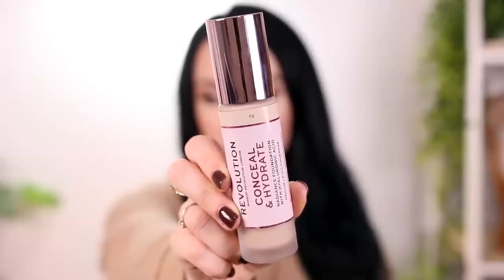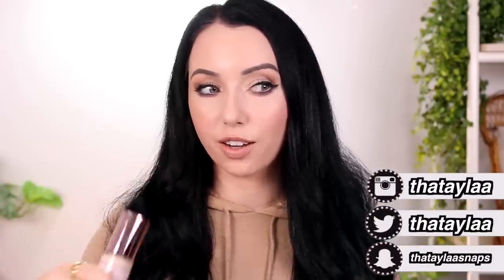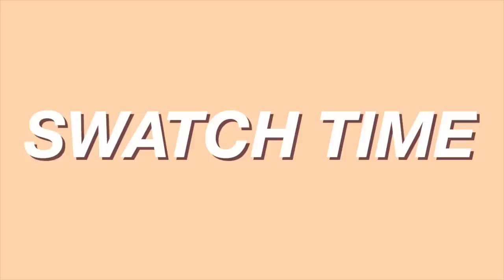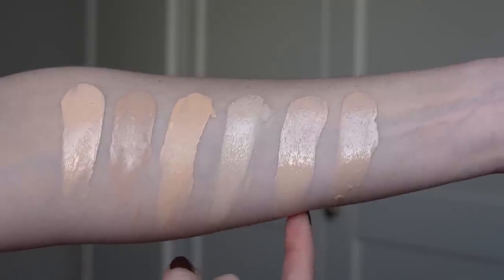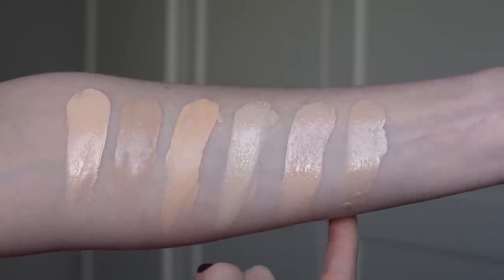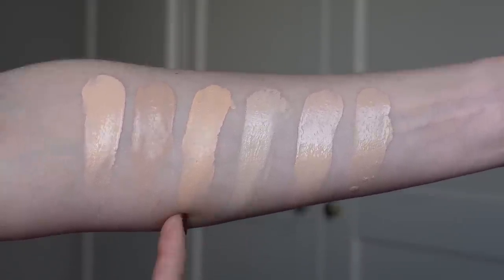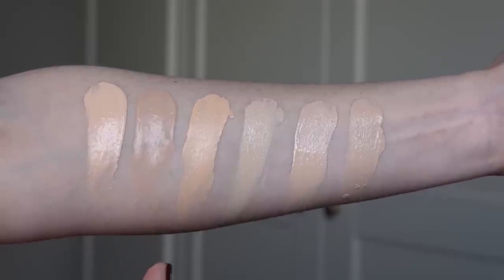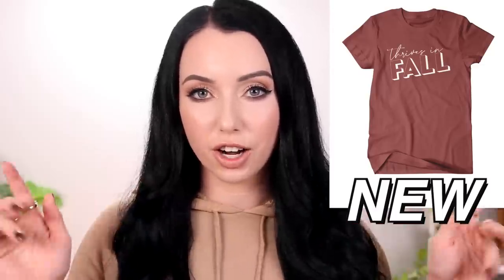WOW! NEW Makeup Revolution Conceal & Hydrate Foundation Review & Demo {10 HR WEAR TEST}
▼ PRODUCTS USED ▼
◇ Makeup Revolution Conceal & Hydrate Foundation in F2
--on Ulta

--Sigma F80 💄 MY BRUSH SET WITH SIGMA IS BACK IN STOCK!

 💄 Makeup details:
◇ Bronzer: NARS Bronzing Powder in Casino
◇ Blush: ColourPop Blush in Frisky Business
◇ Highlight: Essence Pure Nude Highlighter
◇ Eyes: Milani Gilded Noir Palette
◇ Lips: Hourglass in Futurist
◇ Milk Makeup Blur + Set Matte Loose Setting Powder
◇ Gold Mirror
◇ Shirt: F21
◇ Nails: Apple in Mud Pie
◇ Earrings: studs tiny hoops gold tiny studs tragus

▼▼▼ SOCIAL MEDIA ▼▼▼